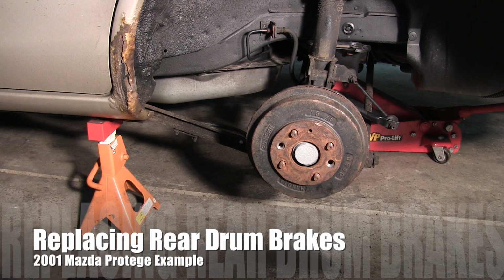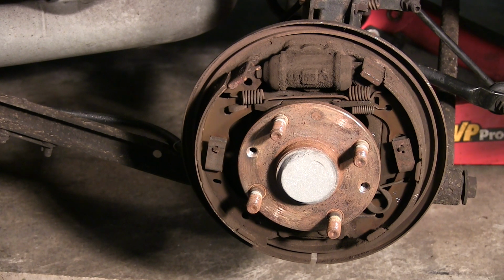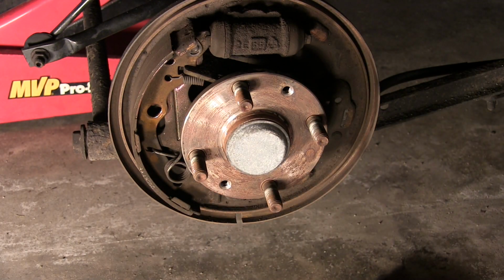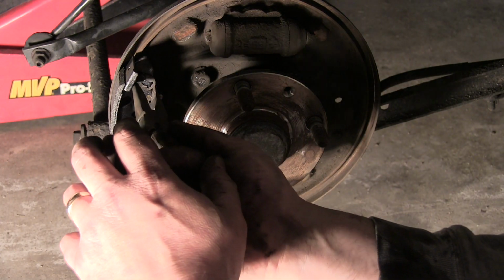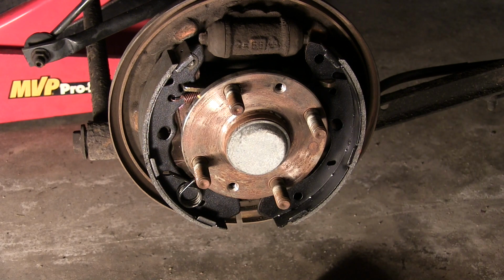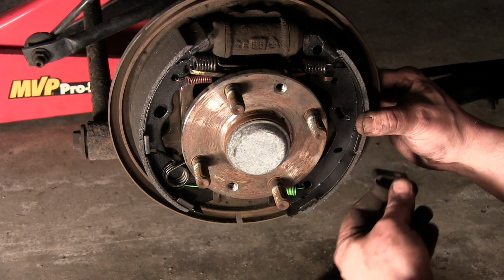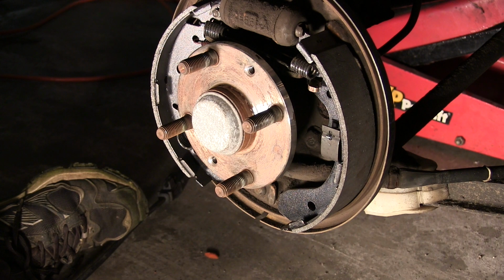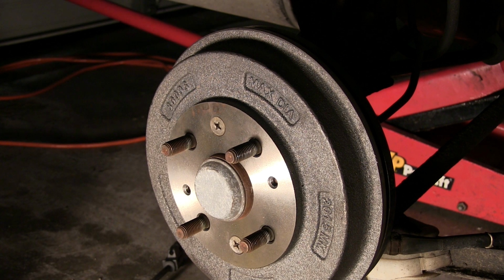How-To Replace Rear Drum Brakes : 2001 Mazda Protege Example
This is very similar on many cars! I swear drum brakes were invented by Satan himself. Another one that I hope can be helpful to someone!